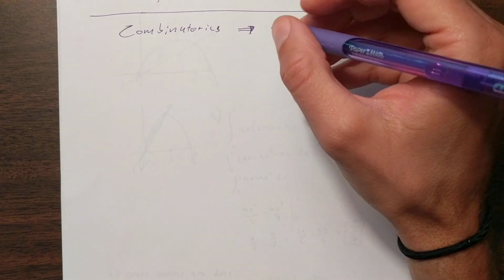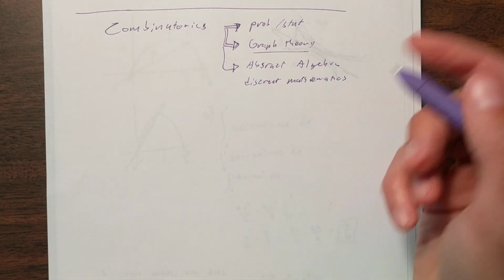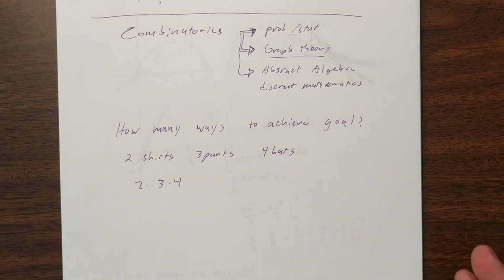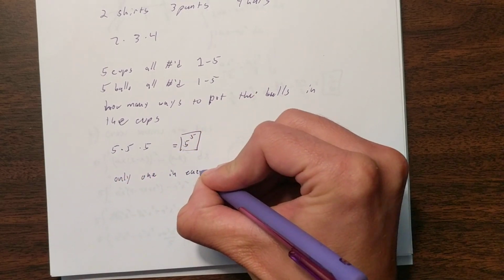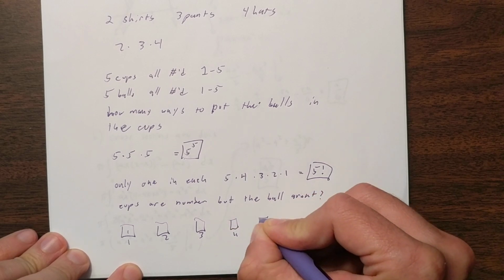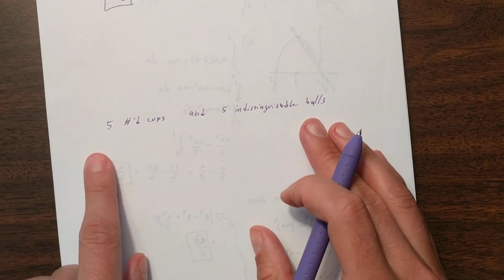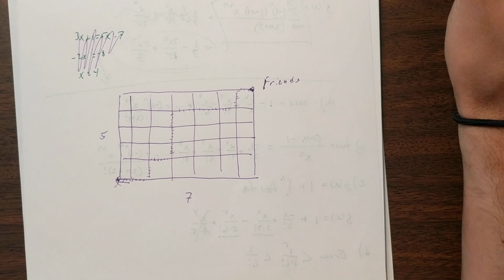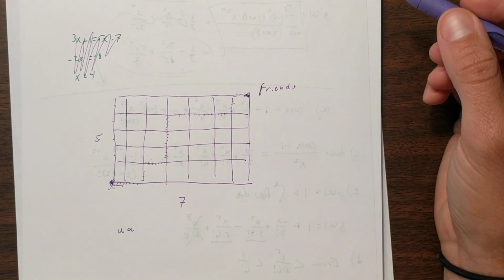Intro into Combinatorics